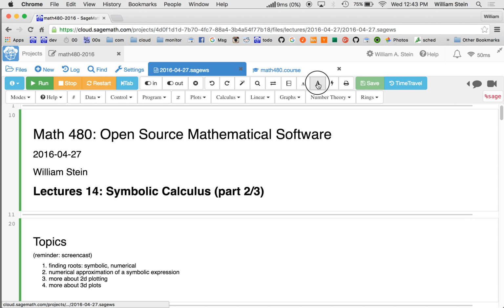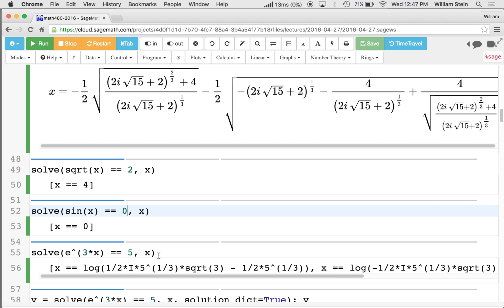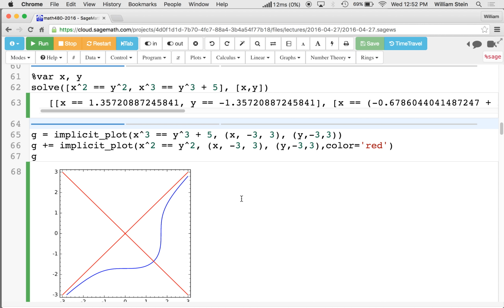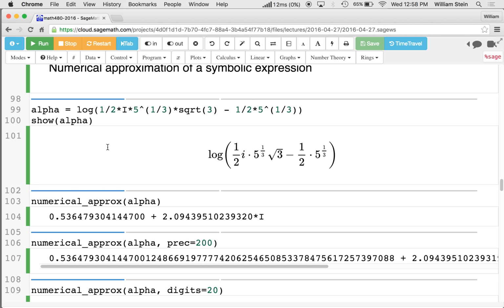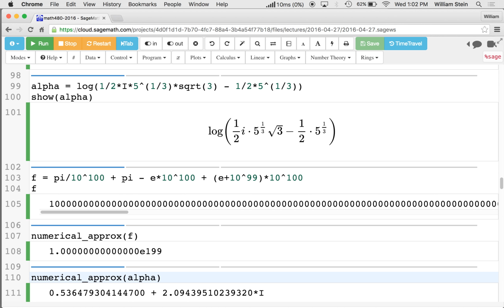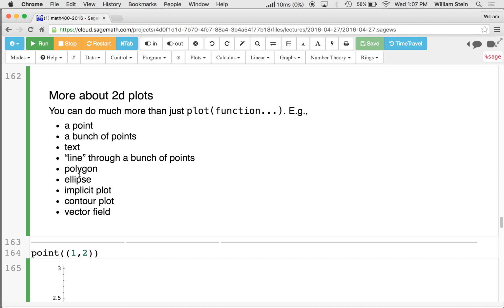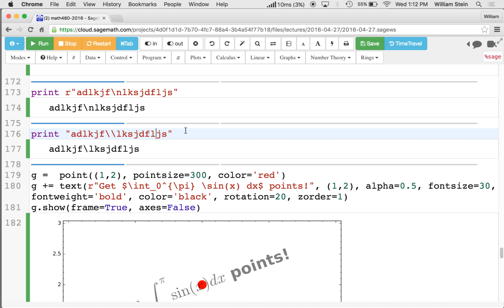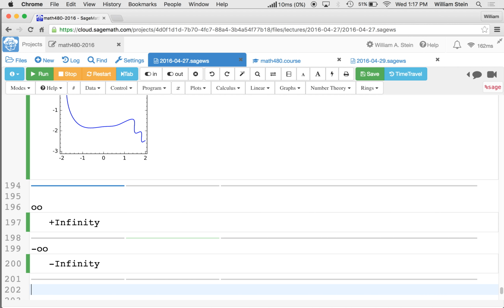2016-04-27: Symbolic Calculus using SageMath (part 2 of 3)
See